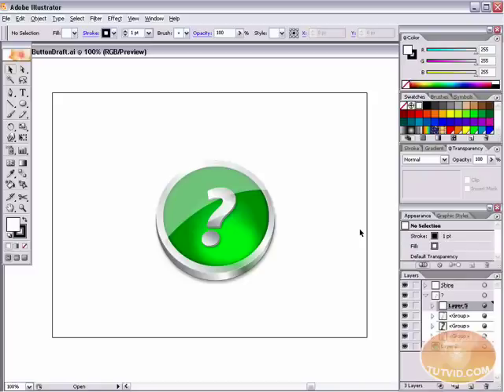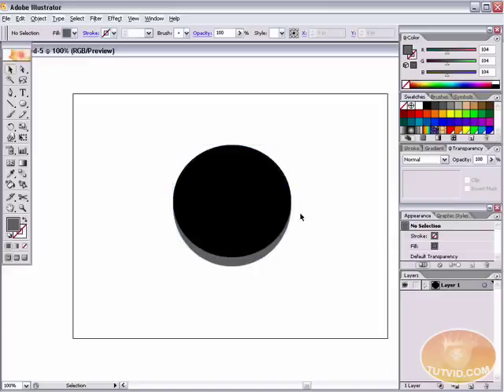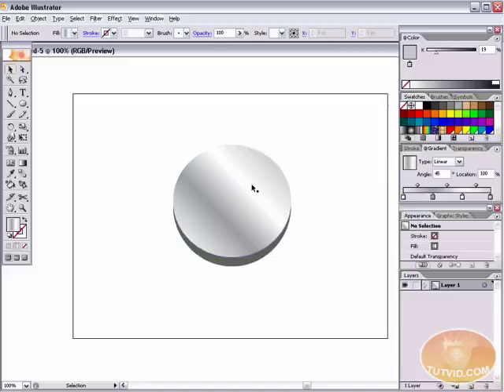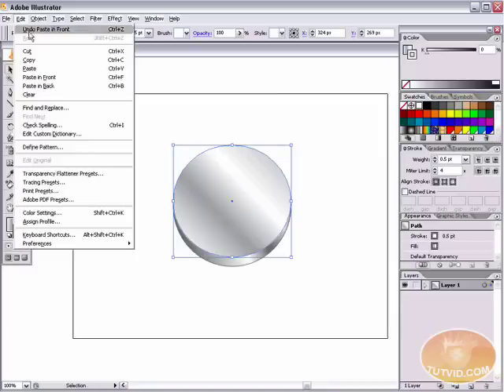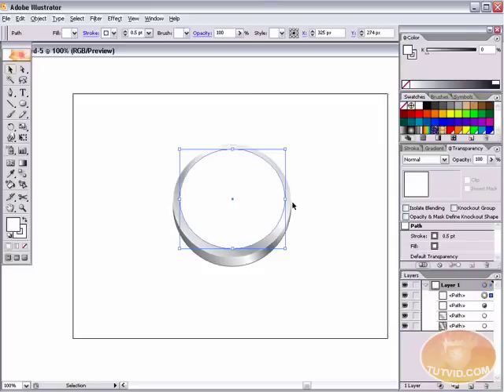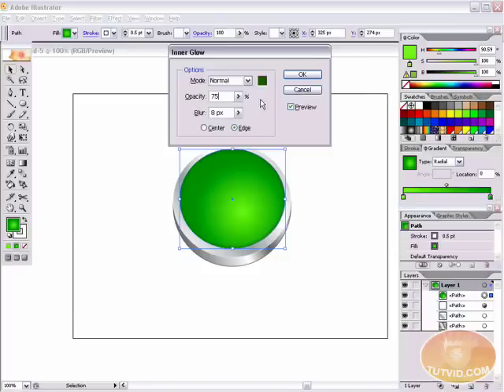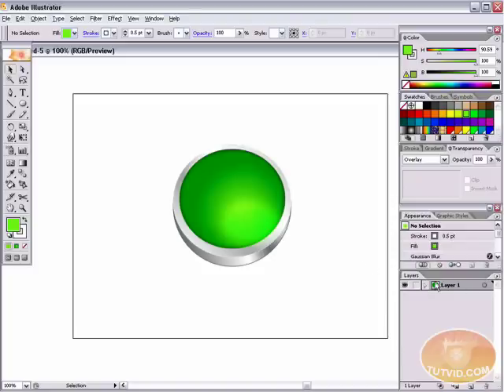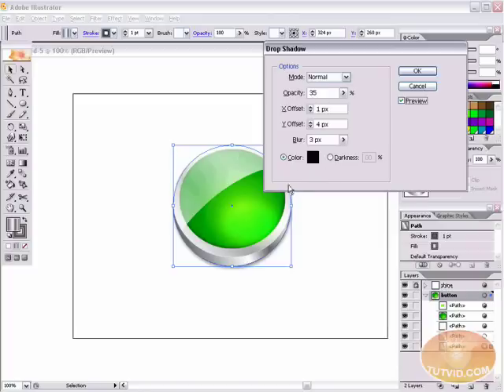Vector Metal Icon Buttons: Illustrator Tutorial!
Create these nice little metal buttons that can also be used as icons. Everything we make in this video is 100% vector so it can be used virtually anywhere! for more great video tutorials!